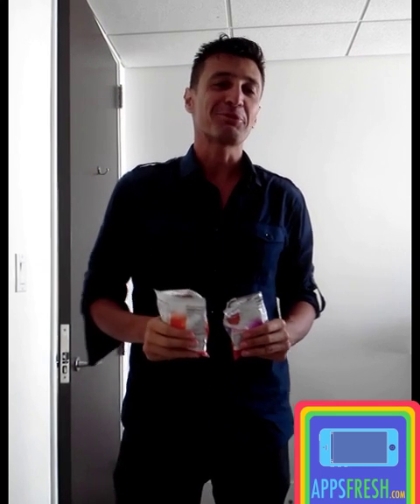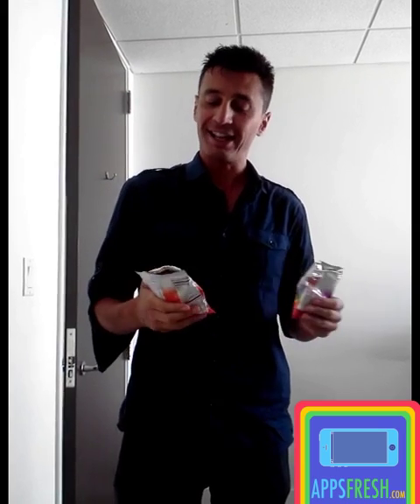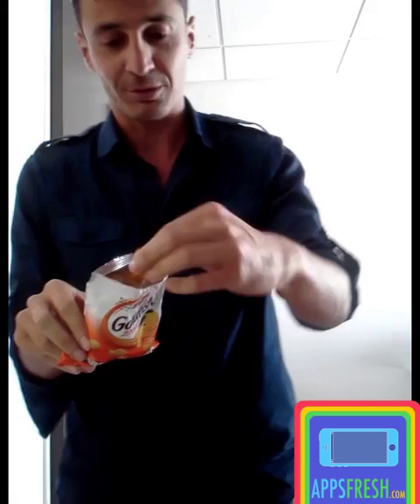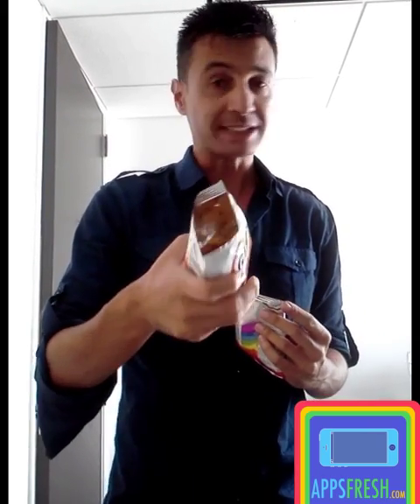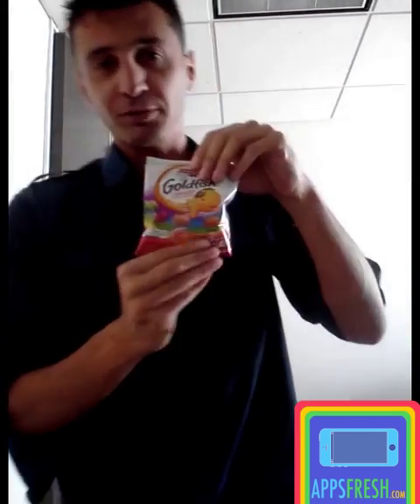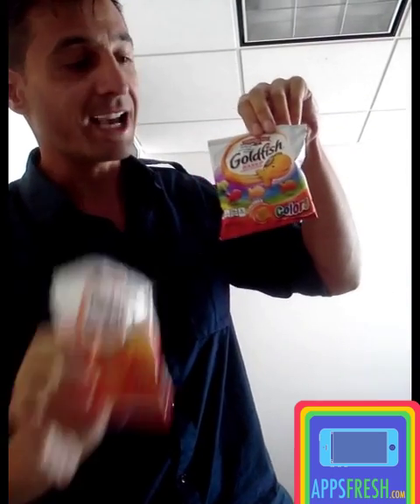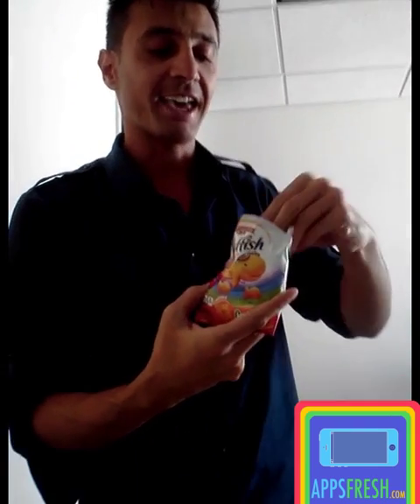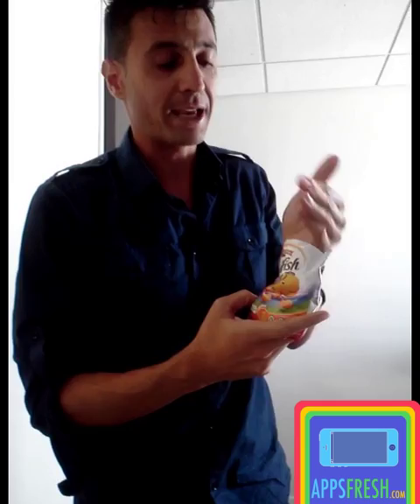App Reskinning in Real Life: Goldfish Food Package into Goldfish Color - AppsFresh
Big Brands use the Reskinning Process all the time. Are you using it to?
If you're not, then you're missing out on the best way to cut cost, time, and risk.